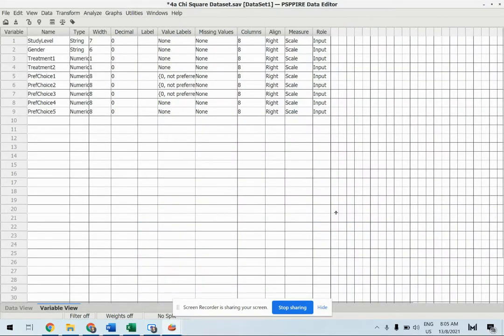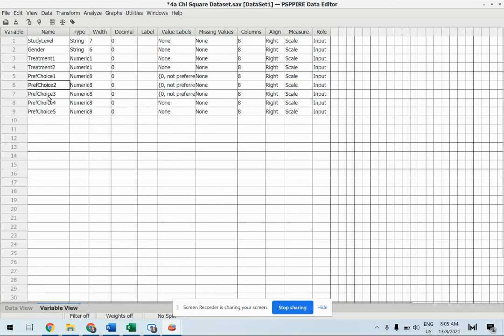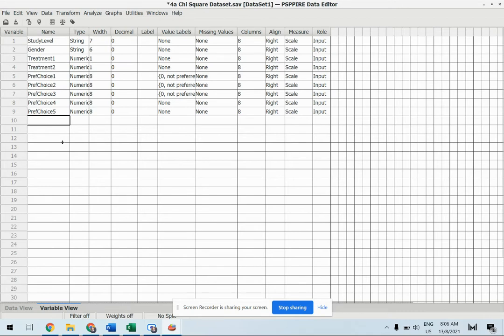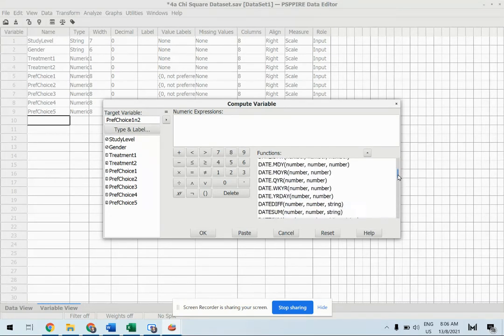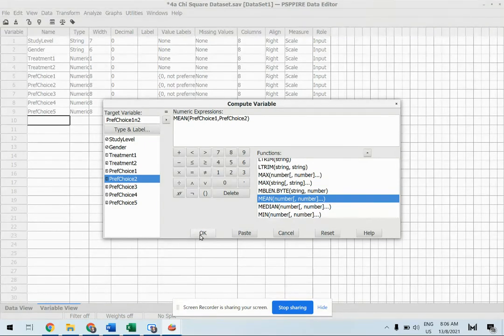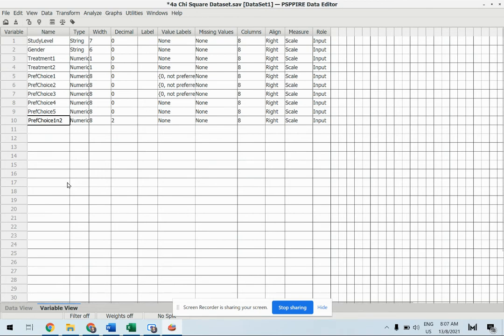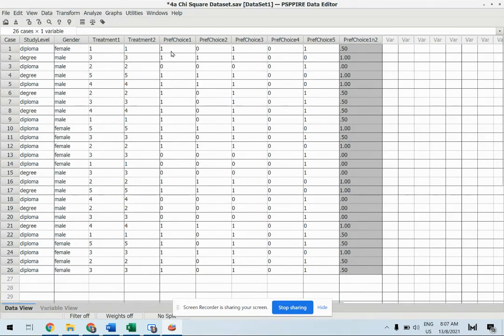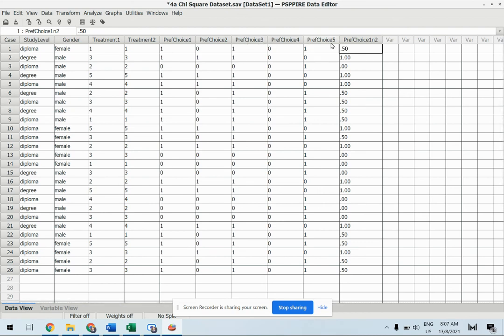Create new variable in PSPP based on existing variables (computer means of existing variable)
This video shows how to compute means of two variables and automatically create a new variable which takes the means of the existing two variables as its data.